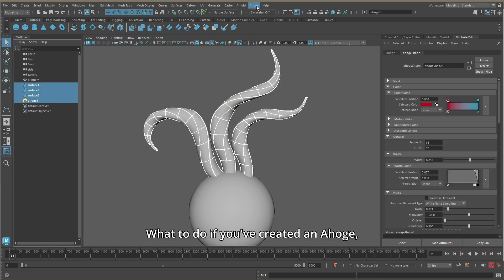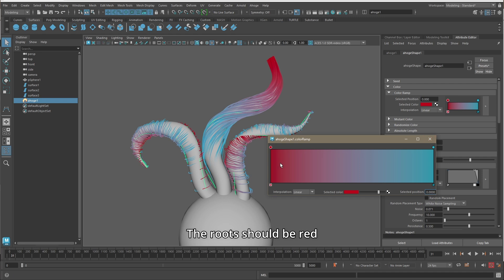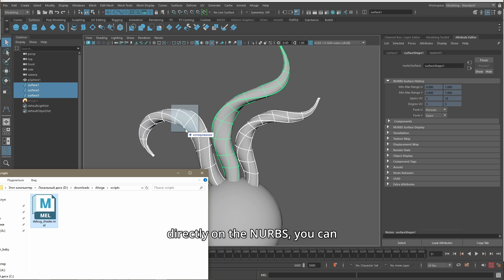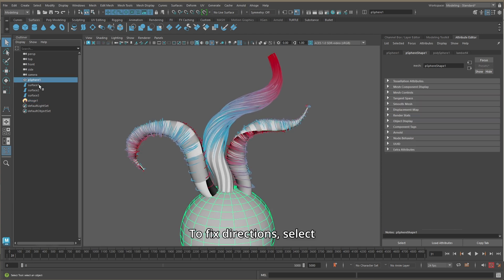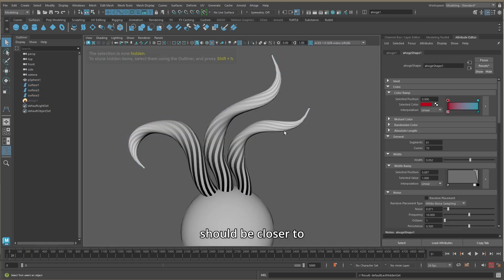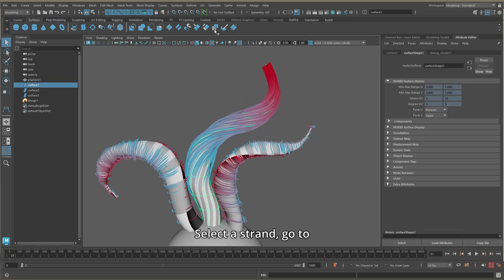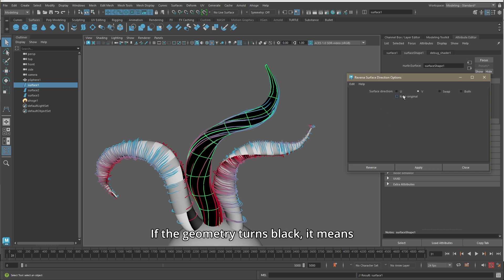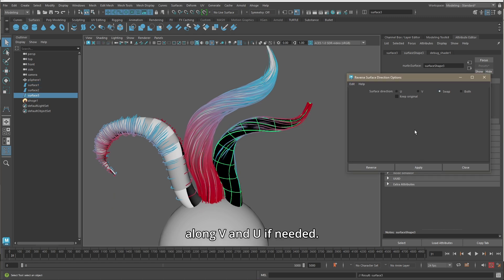How to fix hair direction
When you create hair using the Ahoge plugin, the hair may grow in the wrong direction. In this short video, you'll learn how to fix this issue.